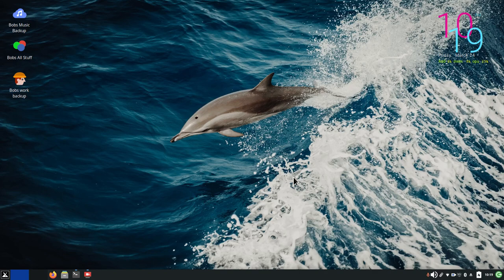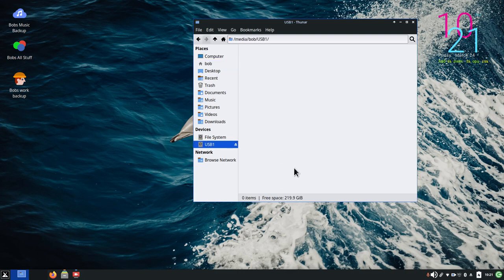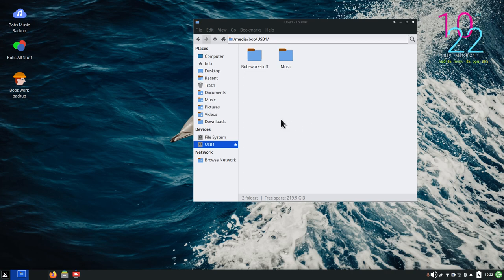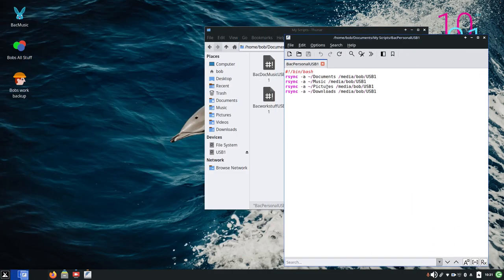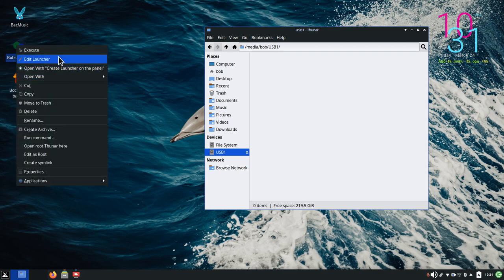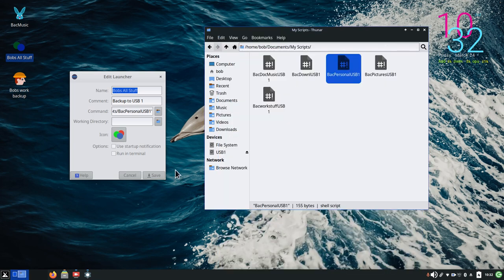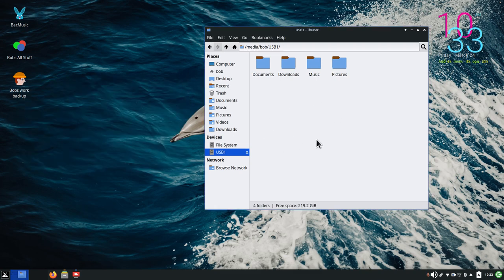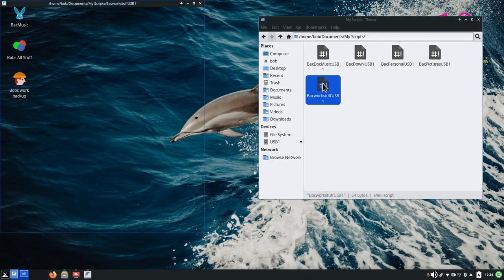MX Linux -Xfce - Automated USB backup tips.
How to tips for automated backups to USB devices, like USB hard drives or USB sticks on the MX Linux Xfce desktop system. Best viewed on large screen. Filmed in 1080.

0:00 - Intro MX Linux USB Device Backup tips
0:24 - System Information
1:18 - Start of Overview of Backup Tips
2:00 - Examples of file sync
4:32 - Tips on scripts
5:09 - Tips on a script
6:48 - The importance of source & destination and spelling
8:47 - Creating a Launcher
9:52 - Editing a Launcher
11:00 - Example of adding file to replicate with rsync
12:00 - Example of multiple folders to replicate or sync
13:47 - USB Device Formatting tips
15:48 - Look for Text editor in the MX main menu
16:10 - Creating a simple script
18:46 - Important tips on script errors
20:15 - Important tip on File Permissions
21:06 - Copying existing script  to create a new one for edit
24:05 - Recap of scripts
24:58 - Subscribe to Linux for Seniors